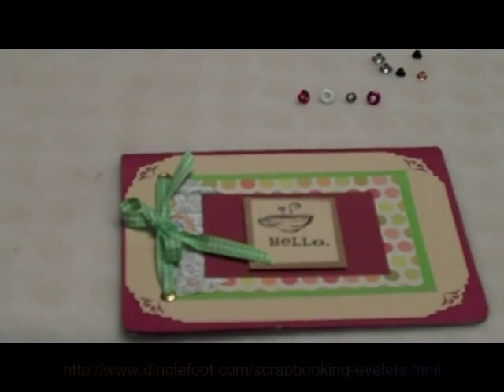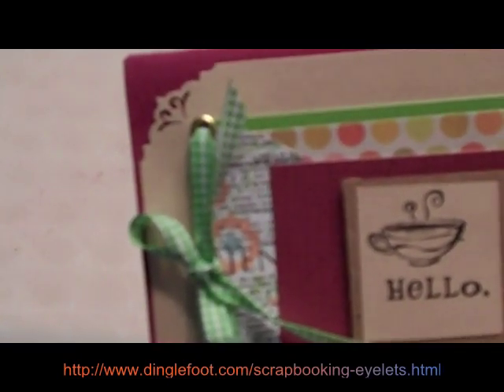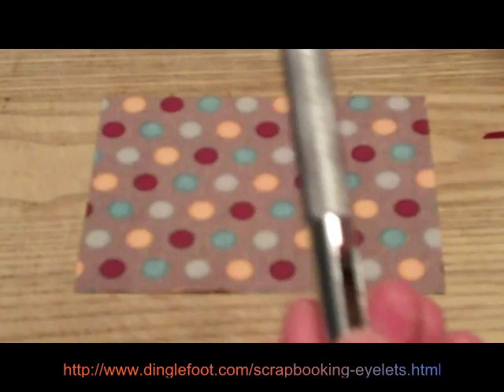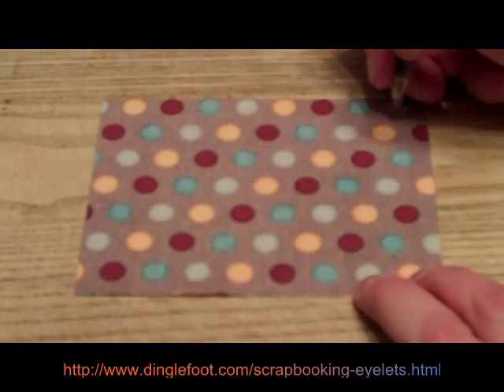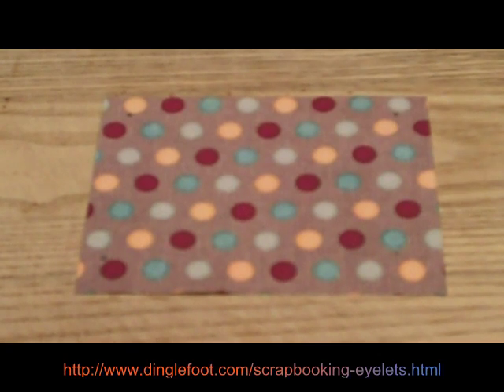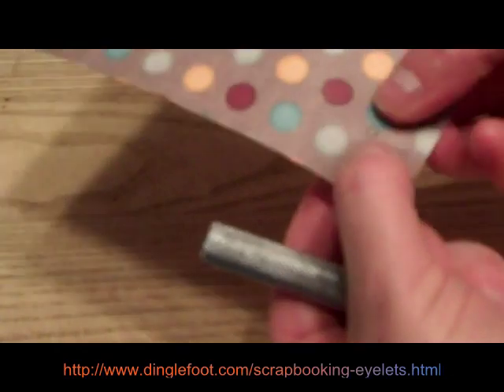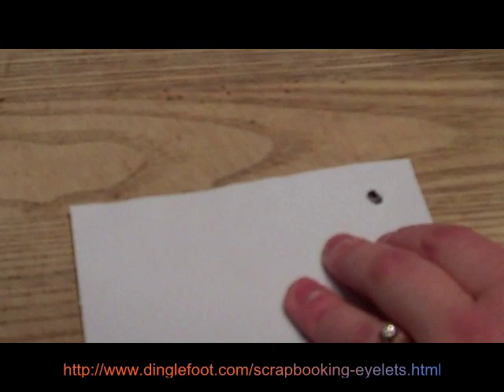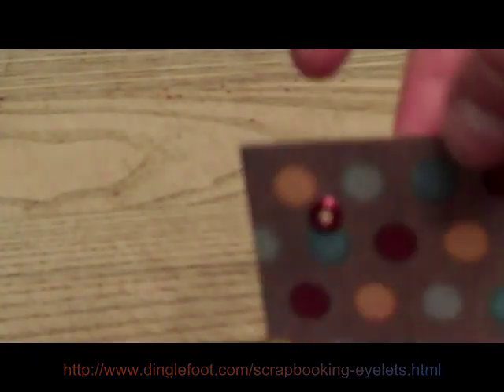How to use scrapbooking eyelets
Eyelets are easy to use! They are for decorative purposes and also for joining papers together and for lacing ribbons and fibers through. Get a wide variety of round and shaped eyelets